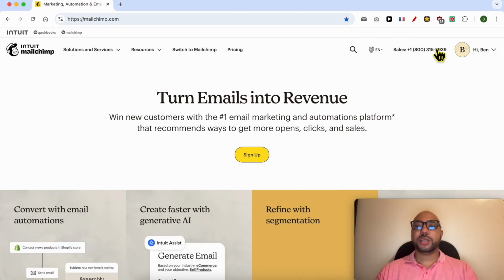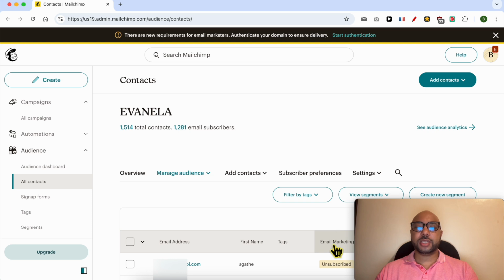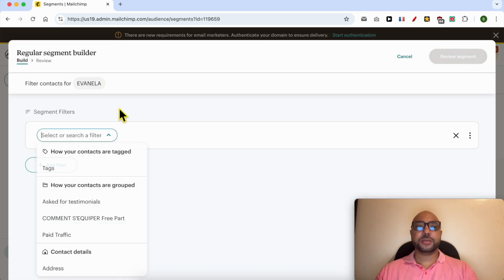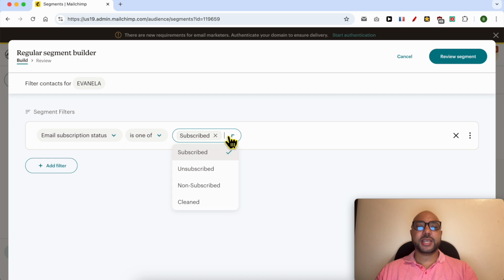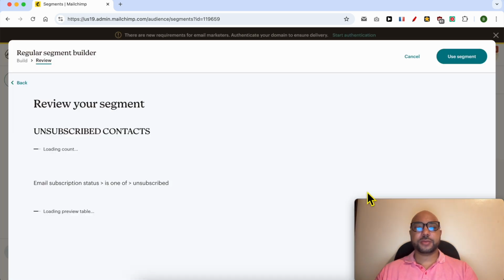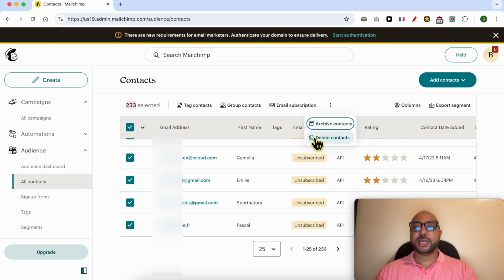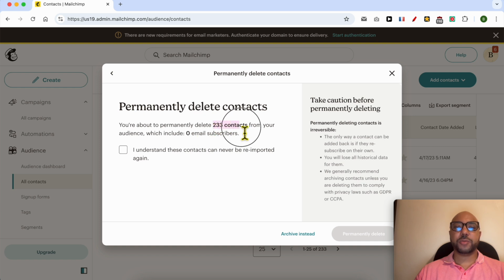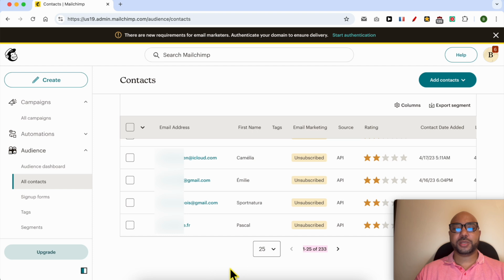How to Remove Unsubscribed Contacts from Mailchimp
In this video, you'll learn how to remove unsubscribed contacts from Mailchimp quickly and effectively. If you want to remove unsubscribed contacts from Mailchimp without the hassle, you've come to the right place! We'll cover the step-by-step process for managing your Mailchimp audience by removing unsubscribed contacts and ensuring your list stays clean.

How to remove unsubscribed contacts from Mailchimp is an essential skill for maintaining an efficient email marketing strategy. Whether you have a small list or a large one, this guide will help you streamline your audience management.